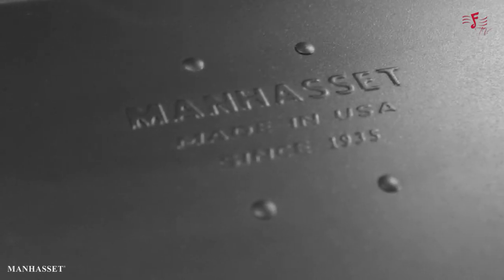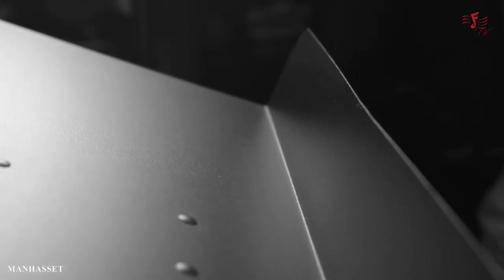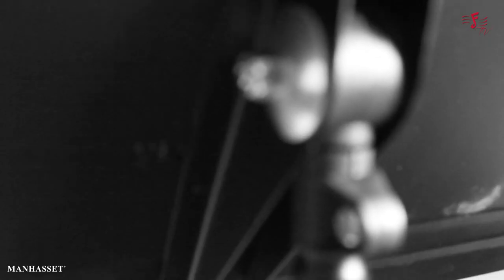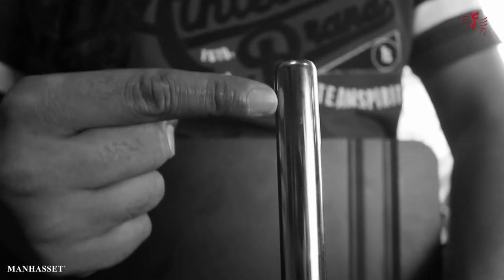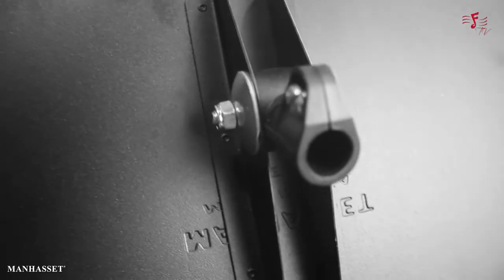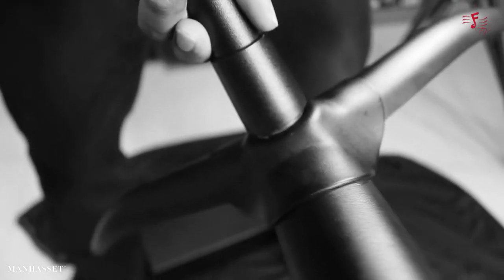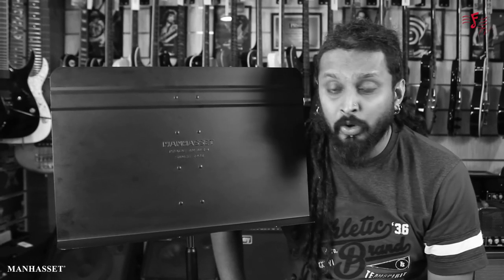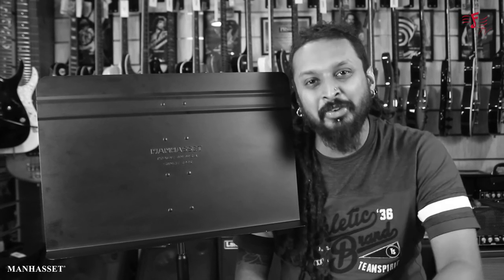Manhasset Model #48 Symphony Stand Review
We bring to you one of the finest music stand manufacturers - Manhasset!

The Model #48 symphony stand is perfect for orchestras, school bands, and individual musicians that demand high quality and durability. Being their most popular music stand so far,
the model # 48 or # 4806 is used by more schools than all other music stands combined. Our Furtados Brand Manager Roop Thomas will take you through the basic features and USPs of this stand.